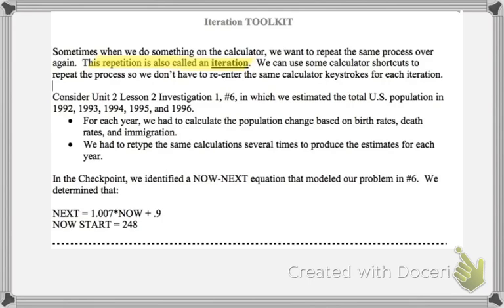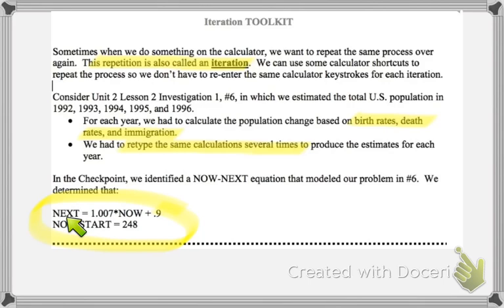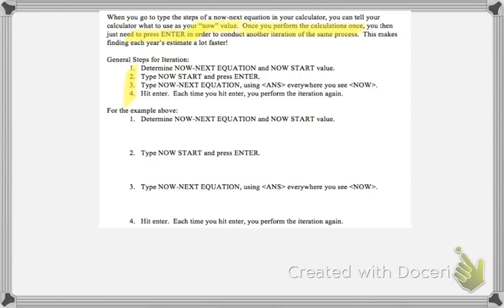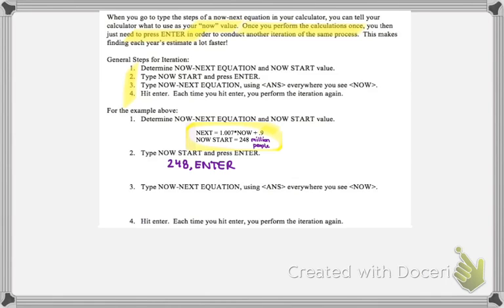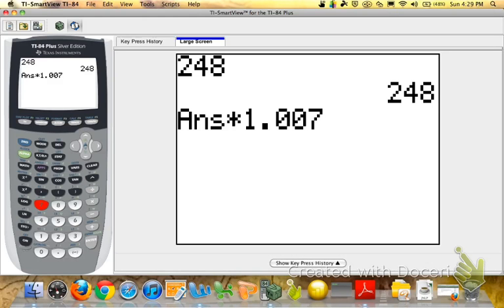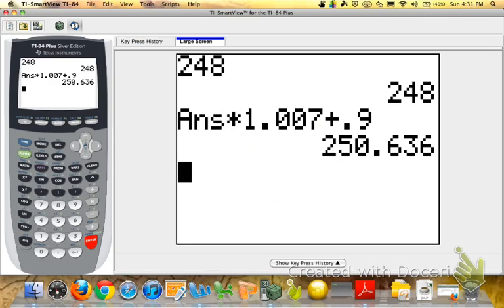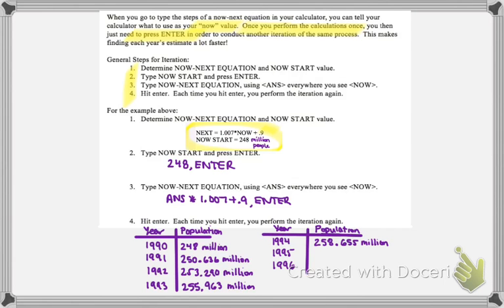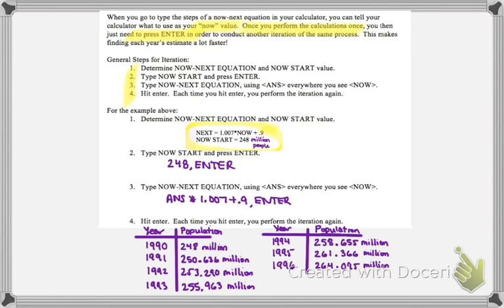Iteration with Now Next Equations